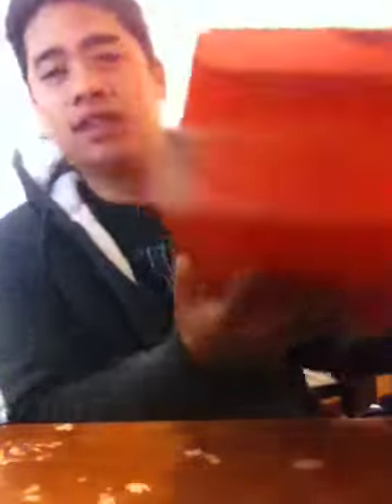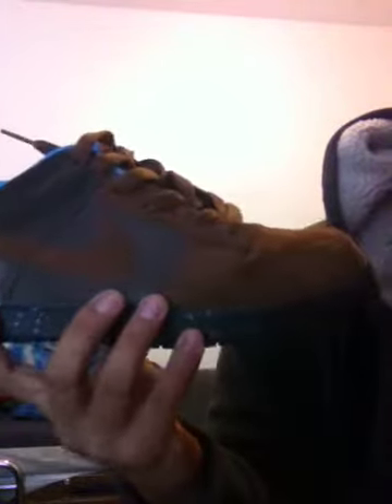Nike Dunk Low "Obsidians"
Sz 9

Heat!